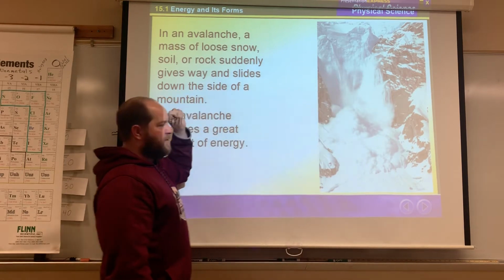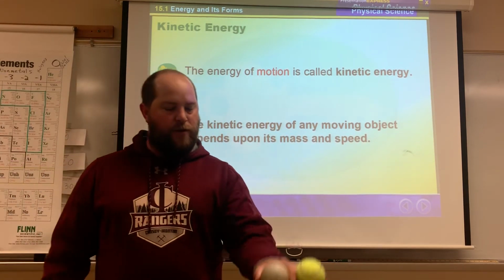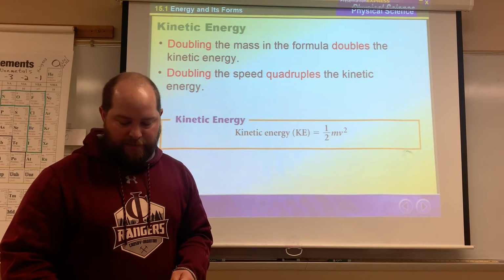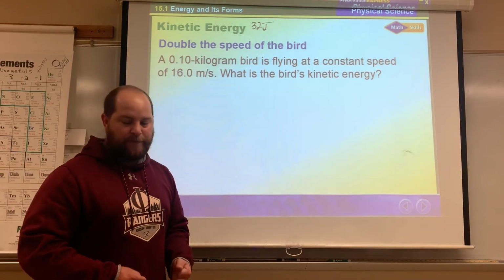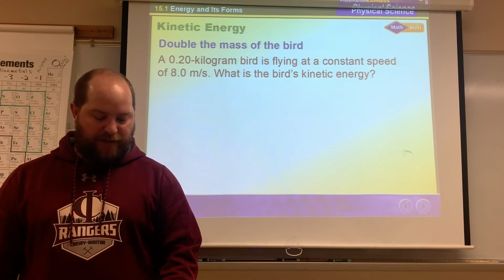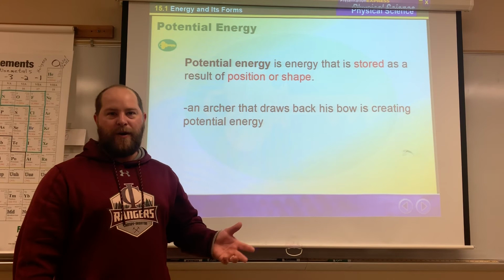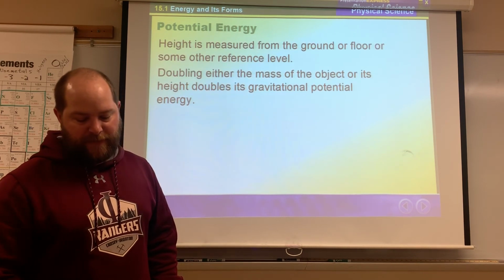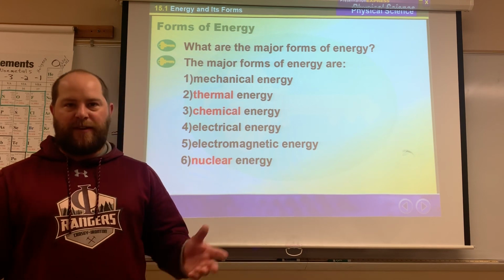15.1 Potential and Kinetic Energy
15.1 Potential and Kinetic Energy